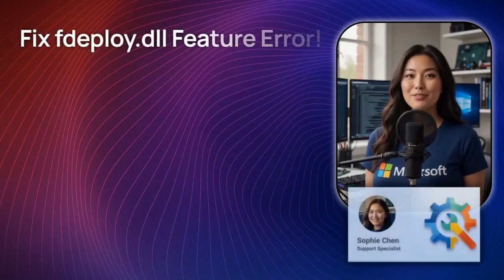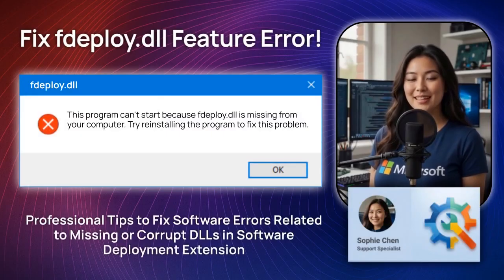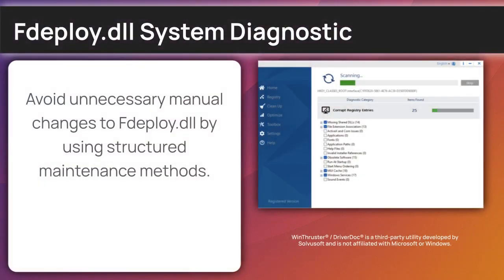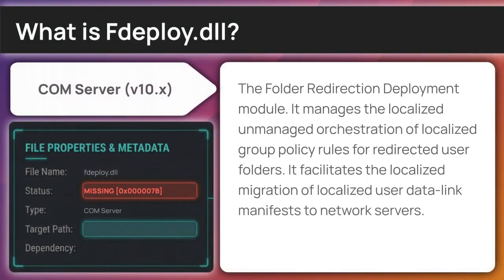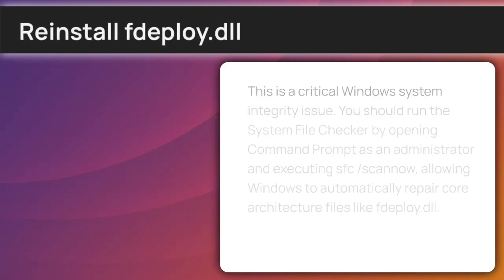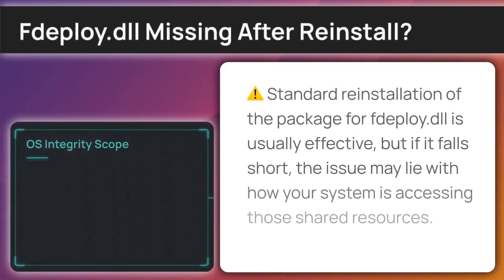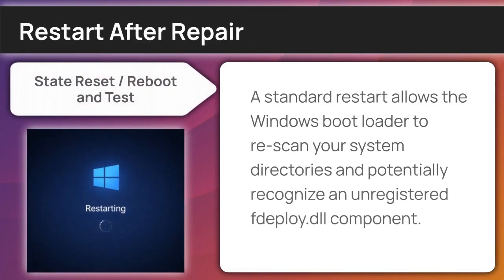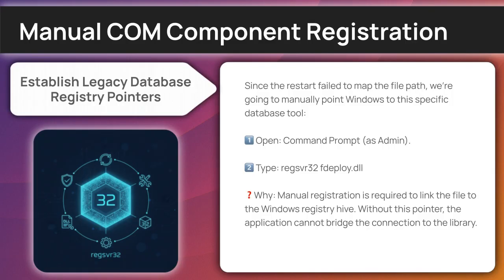Fix fdeploy.dll Feature Error!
Fdeploy.dll: Step-by-Step Guide to Fix Configuration Errors Linked to Missing or Corrupt DLLs in Software Deployment Extension. 🛠️⚙️ Optional software related to this issue is available

Getting a DLL error related to Fdeploy.dll when launching Software Deployment Extension? Fdeploy.dll functions as a shared code library that allows different parts of Software Deployment Extension to work together efficiently.

What is Fdeploy.dll? The Folder Redirection Deployment module. It manages the localized unmanaged orchestration of localized group policy rules for redirected user folders. It facilitates the localized migration of localized user data-link manifests to network servers.

Fdeploy.dll serves as a Windows Component Library DLL that leverages the COM Server for Software Deployment Extension operations. If you’re seeing this error, I’ll walk through standard troubleshooting steps to help you get back up and running.

▶ Key points in this video:

- Resolving missing fdeploy.dll dependency files
- Understand the fdeploy.dll file system

Timestamps:

00:00 - How to Fix fdeploy.dll Missing Error (Easy Guide)
00:19 - What Is fdeploy.dll and Is It Required for Windows
00:42 - How to Fix fdeploy.dll by Reinstalling It
01:05 - Restart Windows PC to Apply Changes
01:24 - Register COM Components to Fix fdeploy.dll Error
01:58 - Is It Safe to Download fdeploy.dll File